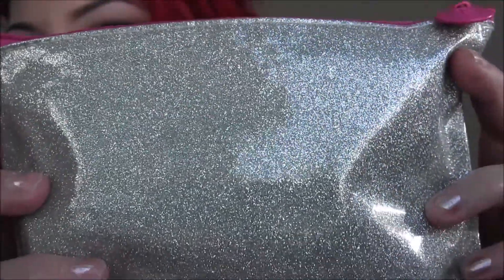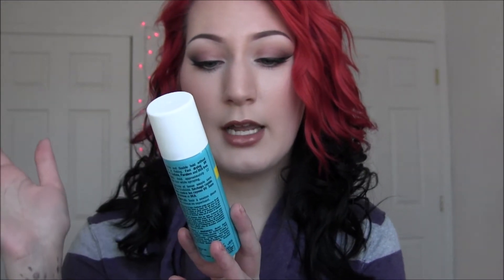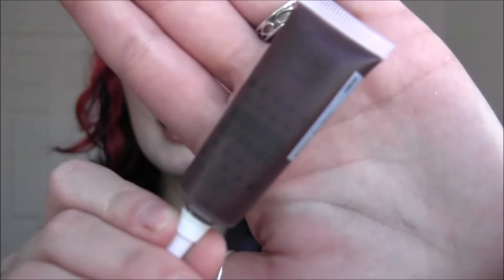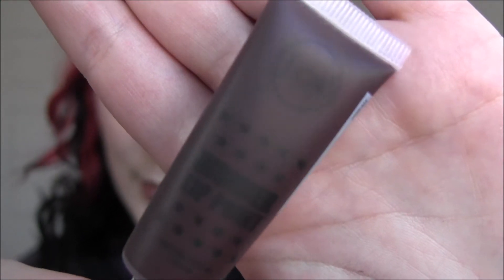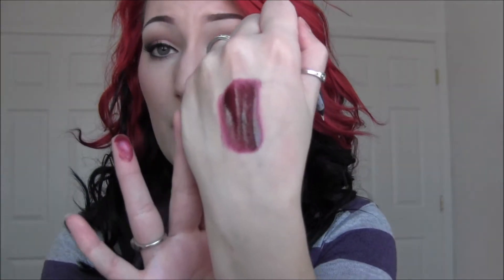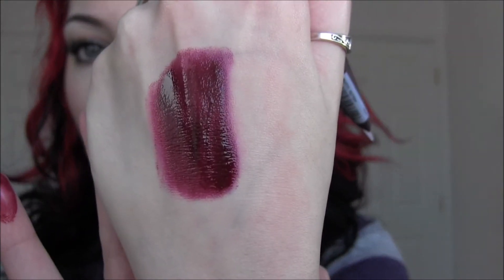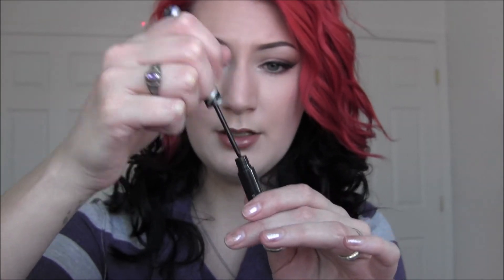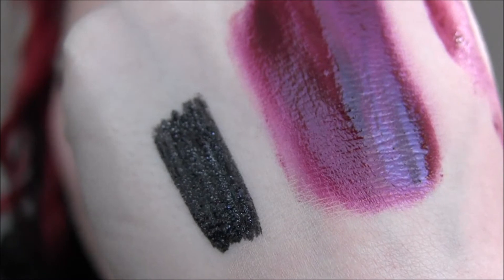November Ipsy Bag 2014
If you want to Sign up for your own ipsy bag, use this link to sign up :]

Products Mentioned
-Marc Anthony
Oil of Morocco Argan Oil Volume Shine Hairspray
-J. Cat Beauty
Wonder Lip Paint
-Elizabeth Mott
you're so FINE Eyeliner
-Be A Bombshell Cosmetics
Eye Base
-TEMPTU
S/B Highlighter

Products Used To Create This Makeup Look
Face:
Stila Correct and Perfect foundation in light
Estee Lauder Double Wear Light in Intensity 1
Smashbox Hydrating Under eye primer
Benefit Fakeup Concealer in light
Nars Laguna Bronzer
Illamasqua Beg Blush
Temptu s/b highlighter
Benefit Watts Up Highlighter
Hourglass Ambient Powder

Eyes:
NYX Single Eyeshadow in I Have A Headache
Too Faced Chocolate Bar Palette e/s in Salted Caramel, Cherry Cordial, Strawberry Bon Bon, Champagne Truffle, Milk Chocolate
Anastasia Beverly Hills Brow Duality in Shell
Lord and Berry eyeliner
Lancome Oscillation Power Booster
LOreal Voluminous Lash Out Butterfly Midnight Black
LOreal Voluminous Million Lashes Excess
Ardell Accent 308 Lashes

Lips:
MAC Stripdown Lipliner
MAC Sheer Plum Lipstick
Napoleon Perdis lipgloss Sienna Shimmer